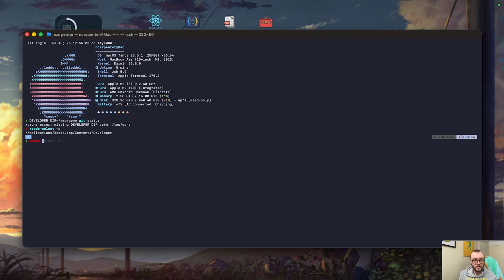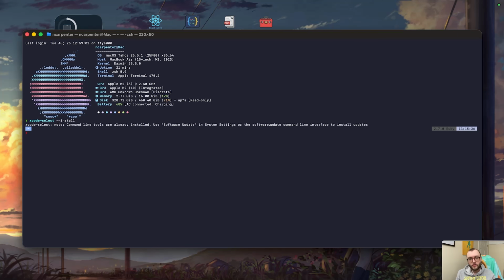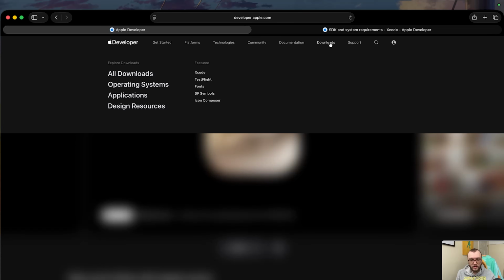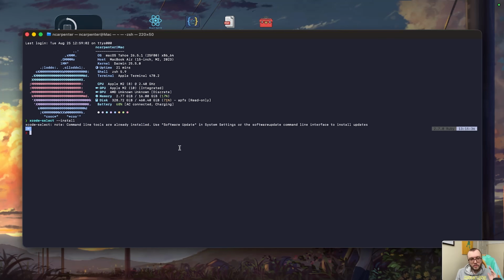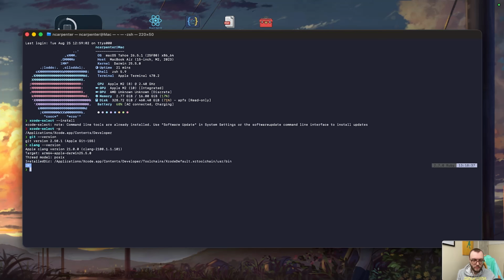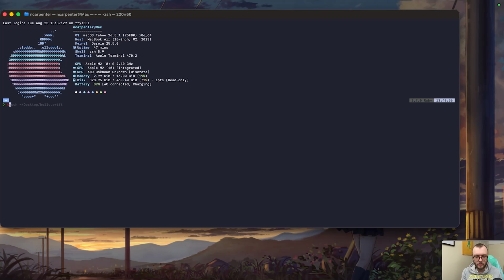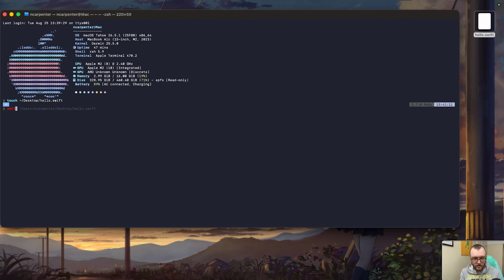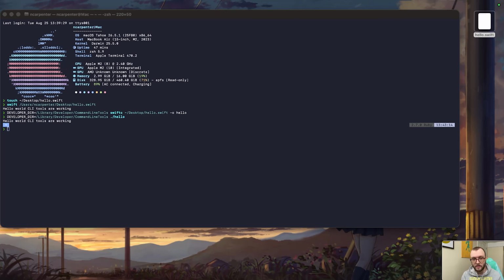How to Install Xcode Command Line Tools (2026)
Install Xcode Command Line Tools the right way — under a gigabyte, three real methods, and
proof it actually worked.

No Xcode project needed — just Terminal, `xcode-select`, and one Swift file you compile and
run without ever opening Xcode.app.

If `git`, `python3`, or another dev command just told you to "install command line
developer tools" and you're not sure whether that means downloading the entire Xcode IDE —
it doesn't. This video covers what Command Line Tools actually is versus full Xcode, all
three real ways to install it (the automatic popup, `xcode-select --install`, and Apple's
manual downloads page for machines that can't use the first two), how to verify in thirty
seconds that it genuinely worked, and what to do when `xcode-select --install` says
"already installed" but your terminal still disagrees.

Assumes no prior Swift or Xcode experience

⏱️ Timestamps
0:00 The error command-line tools actually fixes
0:20 What Command Line Tools Actually Is
1:34 Three Ways To Actually Install It
3:49 Proving It Actually Installed
4:57 The Payoff — Compiling Real Swift, No Xcode Required
7:13 When It's Installed But Still Broken
8:54 Wrap up